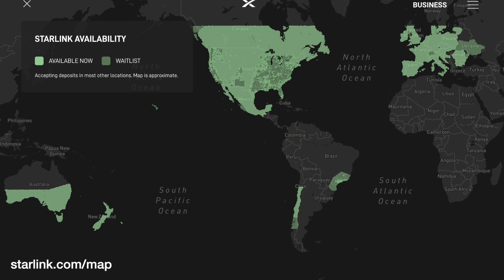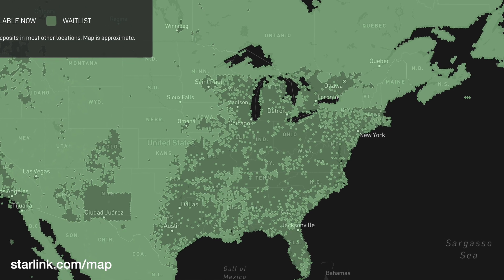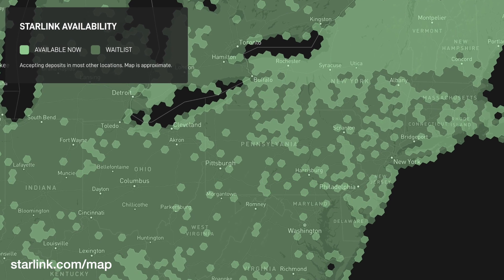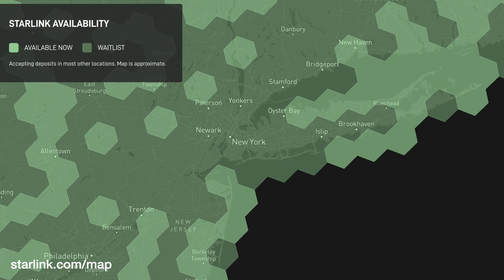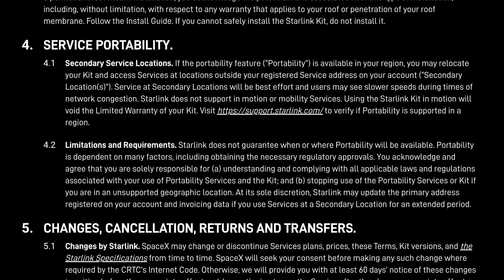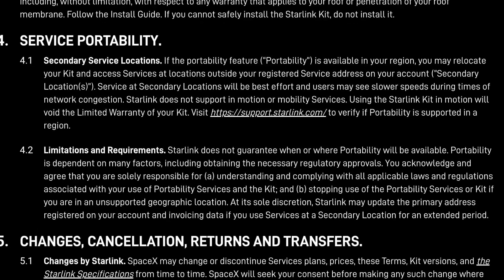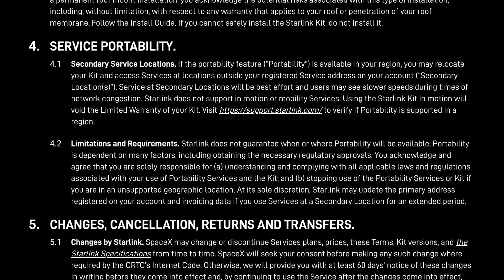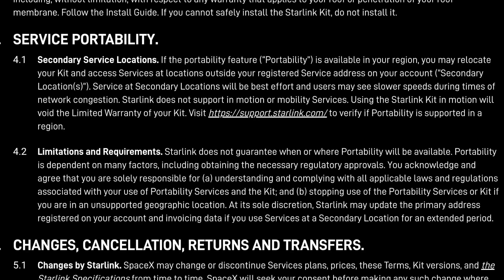DON’T SKIP the WAITLIST for STARLINK until you watch this video!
You can now SKIP the STARLINK WAITLIST using Starlink Roaming functionality but it comes with some significant limitations that might make it a BAD CHOICE for you, especially if you need a reliable connection.